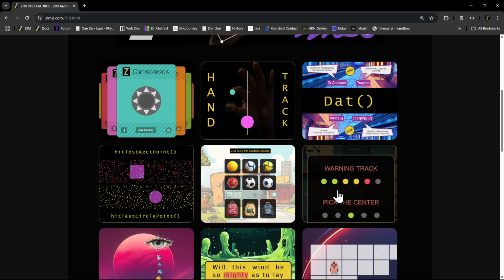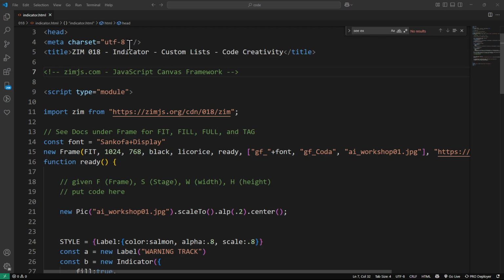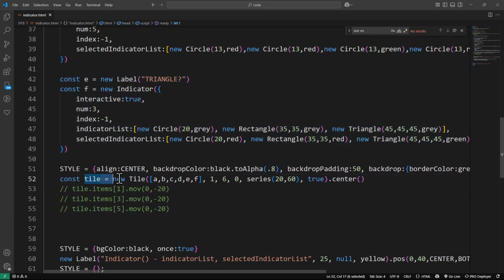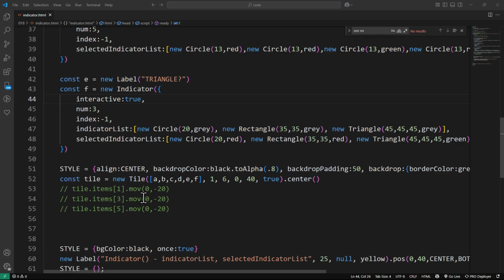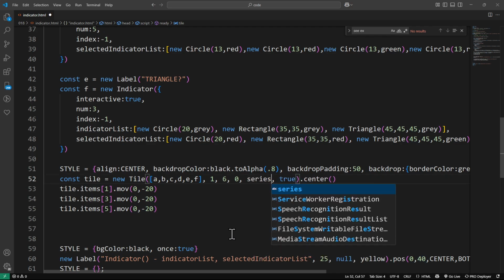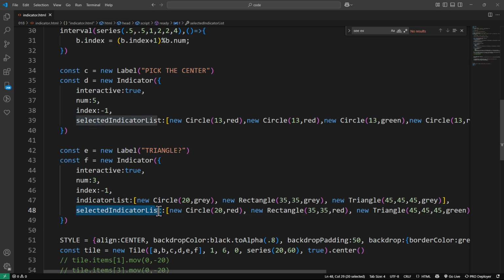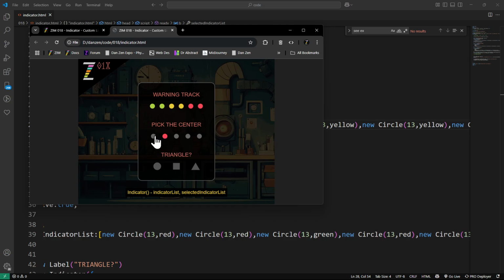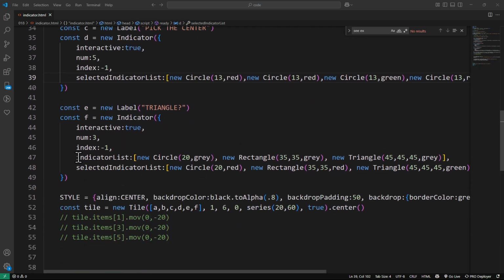ZIM Bubbling 221. Custom Indicator Lights.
ZIM 018 has launched with custom Indicator lights and selected lights.